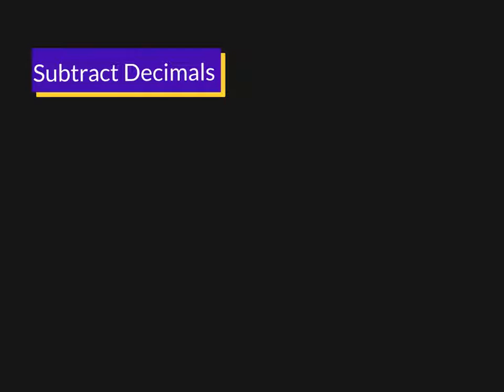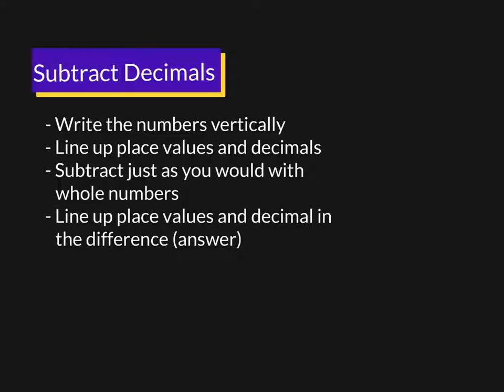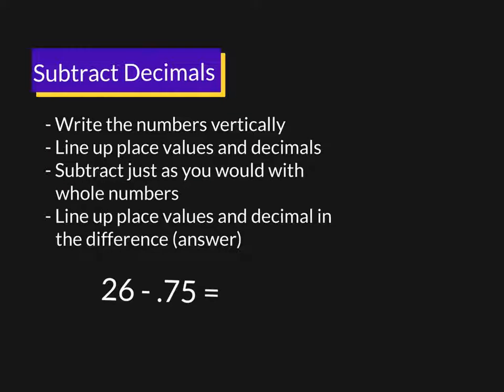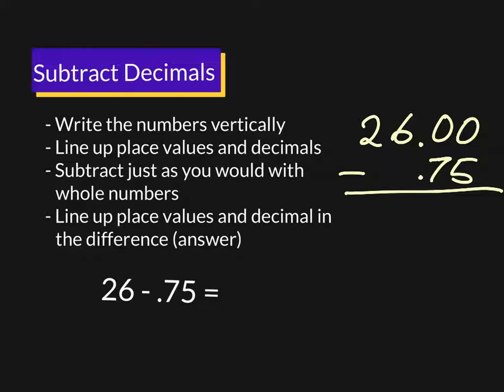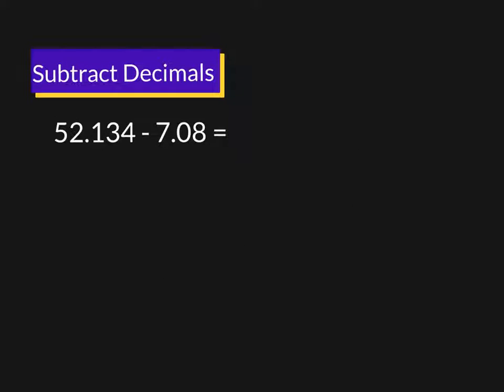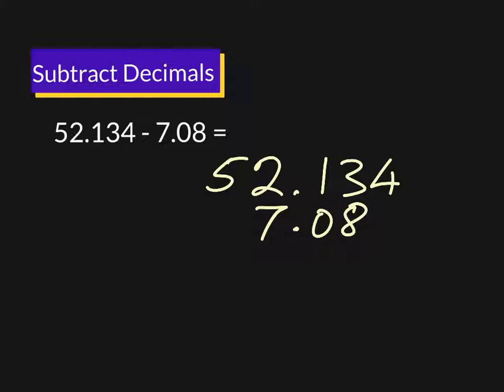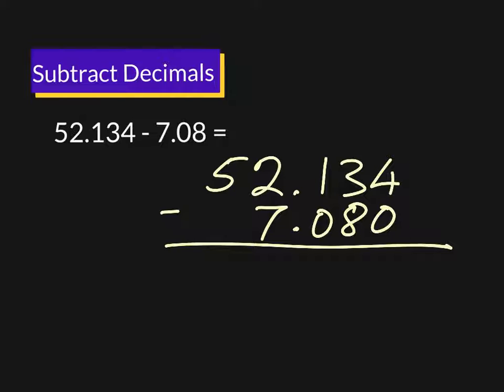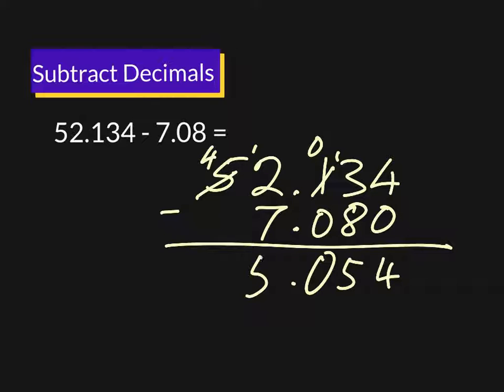Subtract Decimals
How to subtract decimal numbers as part of an online MATH1208 course from NBCC.